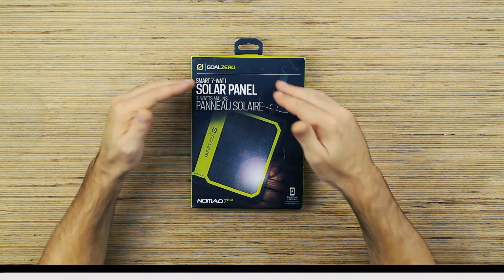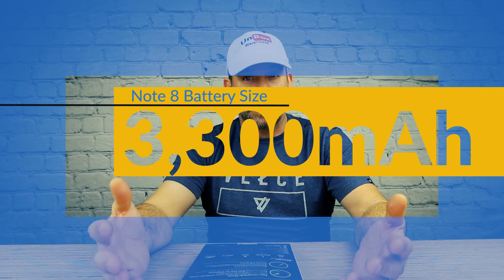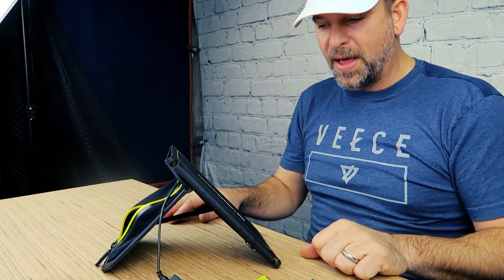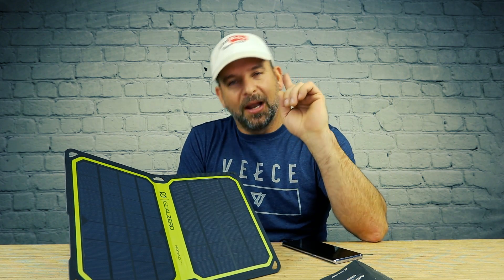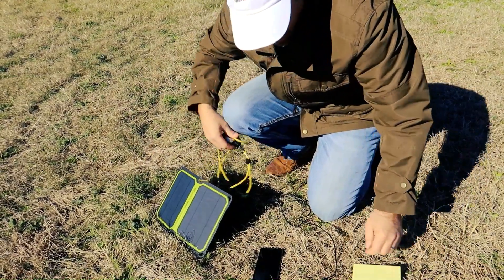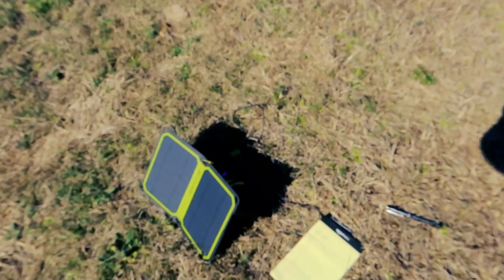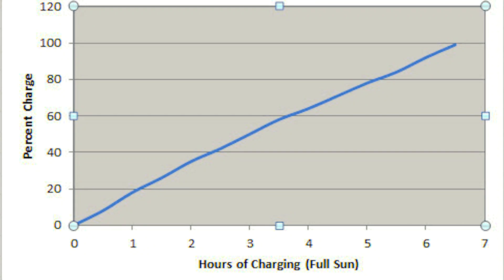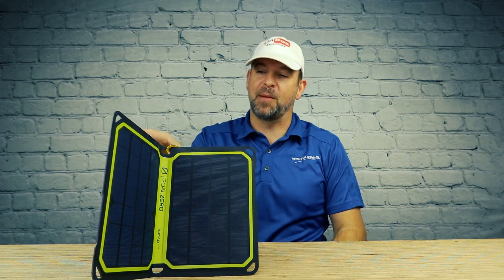Charging a Samsung Note 8 with the Sun. Nomad 7 Plus Review.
Product Link- Amazon (paid link)

Today we are charging a smart phone with the Goal Zero Nomad 7 Plus Solar Charger.  This USB Solar Charger for cell phones claims to charge a smartphone in 2 hours. We put it to the test.  Find out how long it really takes.

Charge phones and USB devices directly from the sun, featuring a dynamic auto-restart and intelligent electronics that optimize output to match the device. Best used to direct charge phones, small devices, and 10-30 watt rechargers
Easy-to-read LED indicator displays strength of solar conditions. Receive immediate feedback on panel-to-sun placement to improve solar charging experience
Detachable kickstand provides optimum angle placement, natural shade for charging devices and a vented pocket for temperature regulation. Weatherproof layering easily sloughs rain and snow
The Nomad 7 Plus features an auto restart that’s smarter than anything else on the market. With the ability to track power flow history, the Nomad 7 Plus knows the difference between a device that has reached a fully charged state and one that disconnects due to environmental causes, i.e. lack of sunlight, shadow, etc
Works with switch 10 charge time is 4 to 6 hours, flip 10 charge time is 2.5 to 5 hours, guide 10 charge time is 3 to 6 hours, flip 20 charge time is 5 to 10 hours and venture 30 charge time is 8 to 16 hours